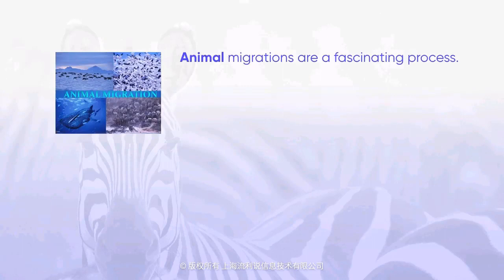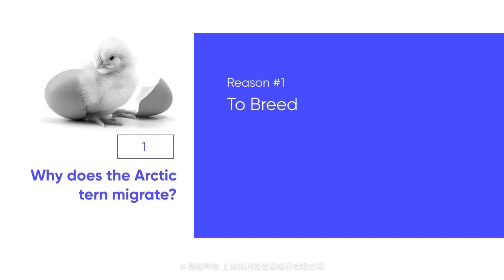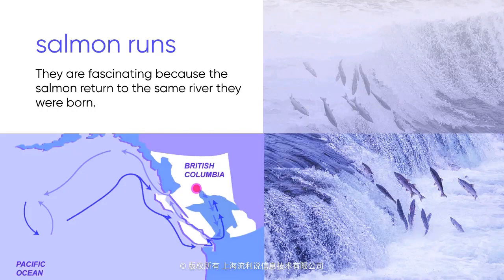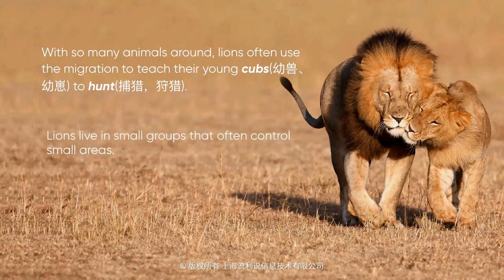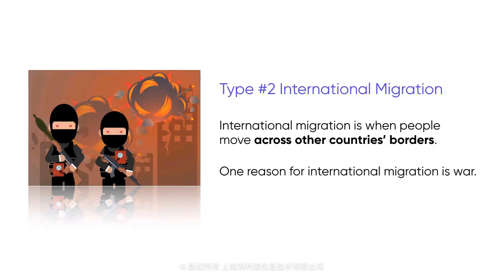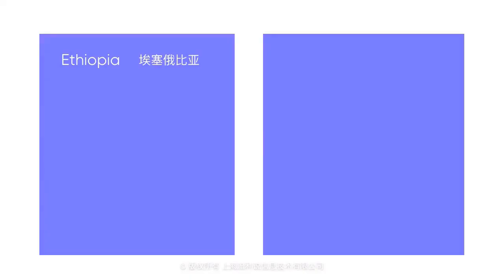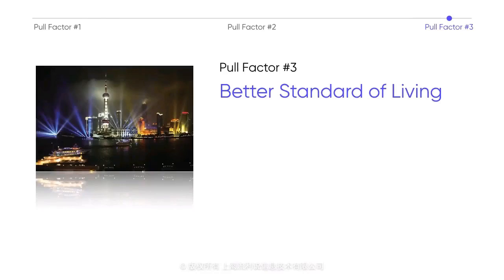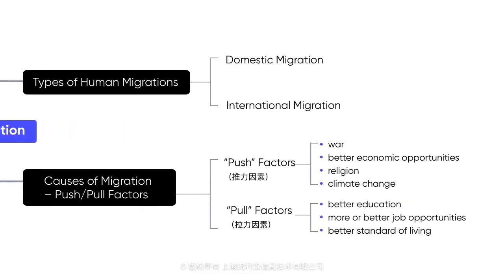流利说Level5 07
大迁徙，great Migrations；我们都知道有候鸟会有南北迁徙的习惯，其实还有很多动物会有这样的迁徙，最长的一次循环可能超过两年，当然了人类其实也有迁徙，春节不就是吗，请看level 5  unit1 part4的内容